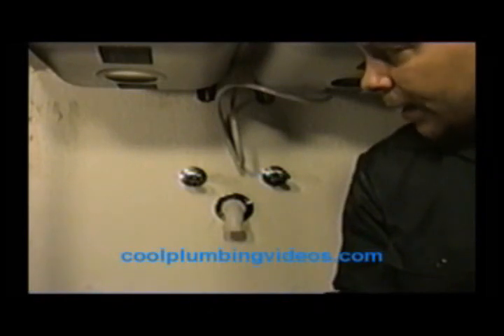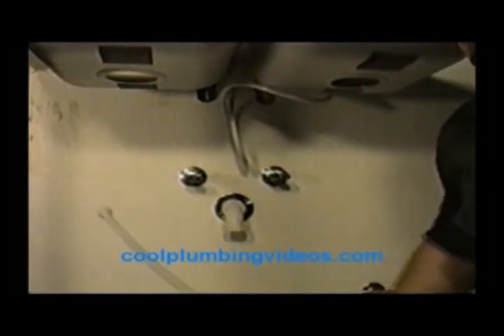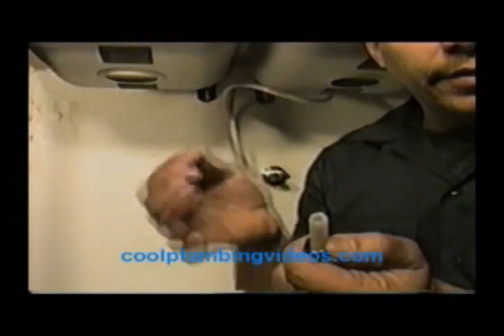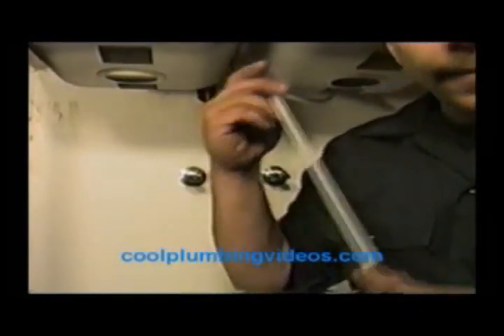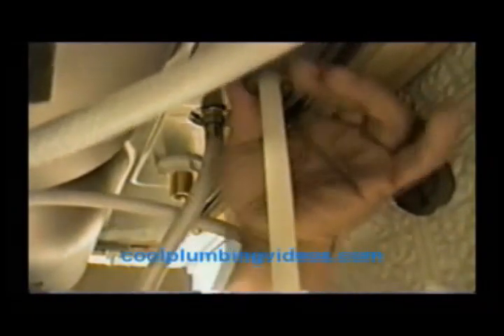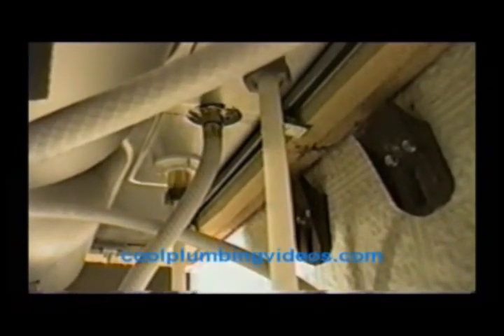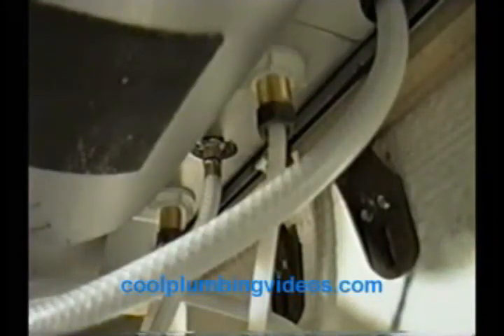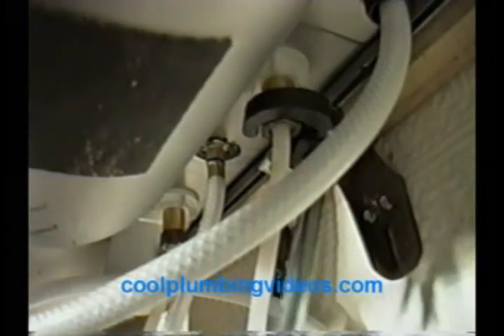Kitchen Faucet Install Part 2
Hello, this is PlumberX. People always ask me what gave you the idea and what made you create these how to plumbing videos? Coming up with the idea was easy. After many years as a plumber and servicing customers at there home I've seen a lot of people in tuff situations, people that could not afford a plumber, people that didn't have time to wait for a plumber to come to there home and make repairs, hearing horror stories of Plumbers that have ripped off costumers and gave bad service, to me this was a loud cry for help. One story comes to mind; A friend of mine calls me and ask, PlumberX could you do me a favor and help this older lady that I know, and go by and look at her Plumbing, she needs plumbing work really bad but she's too scared to call a plumber because of the cost, and she knows that if I send you over there to check out the plumbing she can trust me as a friend recommending you, sure I said I could do that. The next day came and I went to the older lady's home she came to the door with a pleasant smile very humble. I could see it in her eyes she didn't have to say a word ( What is this going to cost ) she was very polite and courteous. Sir would you like something to drink and I do appreciate you coming to check out my plumbing on such short notice. No problem mam lets see what's going on here with your plumbing. This way Sir in the kitchen. As I walk through the home I saw in the corner of my eye younger children around 3, 5, and 6 years of age running around the house I'm sure they were her Grandkids; right away I knew they also stayed there and grandmother seem to have her hands full. I would say it's safe to say that the grandmother was helping raise them or she was doing it all alone. Yea I'm a softy, seeing all this going on before I even saw the plumbing problem just made me thankful of my situation and hoping that I could help her out, and maybe just for that day I could give her a chance to catch her breath and take away some of the worries she had going on. I finely made it to the kitchen sink. Here you go Sir I'll leave you alone and let you work again thank you so much in a humble voice she says. I look under the kitchen sink. WOW! That's it I said to myself. It was a chrome P-Trap that had just corroded from the bottom leaking into a large cooking pot, a five-minute job to replace it. I was curious. Mam How long has this been like this. Two years Sir. I ask really? Yes. Mam had you been washing your dishes I ask. In the tube. OH! I said. Can you fix it, Sir? She asks. Yes, mam not a problem. For a minute I saw a little sigh of relief on her face, but she caught herself. Sir do you have any idea what this is going to cost? Yes Mam, in a low voice I said nothing mam. I didn't have to say it too loud because I didn't want it to seem as if I was doing her a big favor because I was feeling just as humble as she was; the smile and the relief on her face were more than enough for me she was really doing me a big favor, I was enjoying the idea that I was helping someone God had sent me to. Yes, I know this is a small job but there are many people out there that don't realize this and they are really scared to call a plumber.

Kitchen Sink Faucet Garbage Disposal, P-trap, and Drain and bath sink: In these videos, you will see and learn. New installation of kitchen faucet garbage disposal T-trap and drain connections. Why a p-trap is needed. The band name of Faucet out the like Gerber, Delta, Moen, Price Pfister, Grohe, Kohler, Glacier Bay, American Standard, Disposal brand's Badger 1, Badger 5 and Badger 9 Great. Places to buy these faucets. The Home Depot, Lowe's, Ace hardware, True Value, Extras you will need to install these faucets, Supply lines, Plumbers Putty, Pipe joint compound,  Tools you will need to install these faucets, Garbage disposal and drain. Screwdriver, PVC Saw, Adjustable gooseneck pliers, basin wrench,  Some great brand name tools. Ridgid, Channel locks, Stanley, Craftsman,

Mailing Address
Claude Taylor